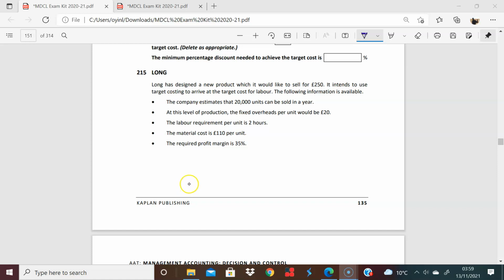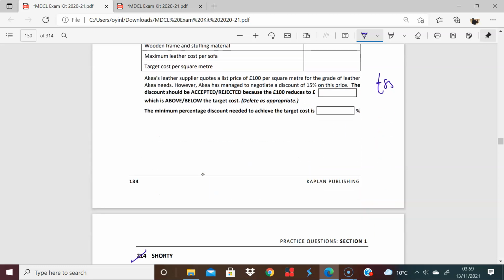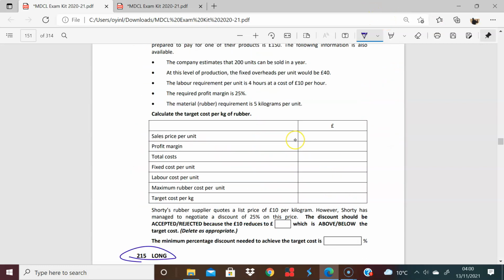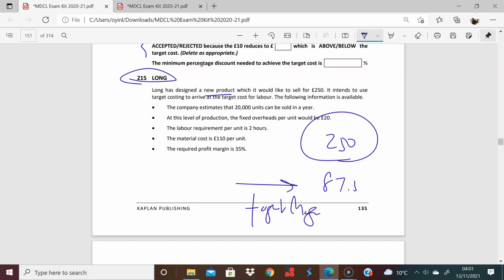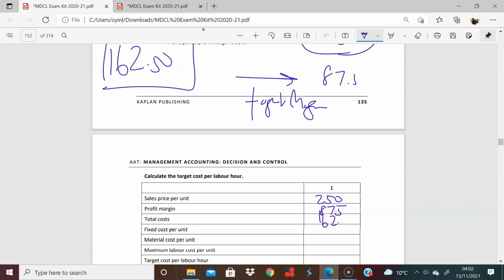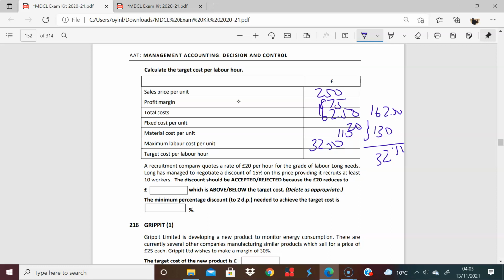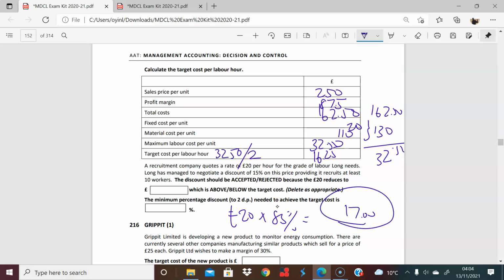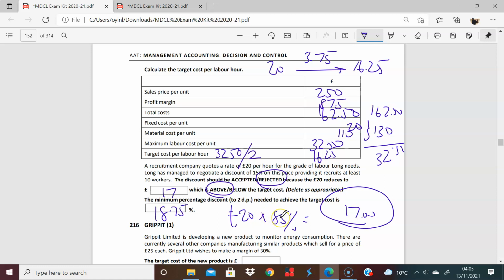MDCL Exam Kit Q215